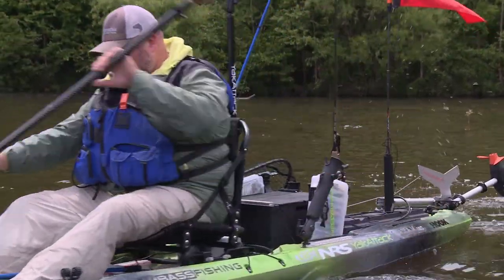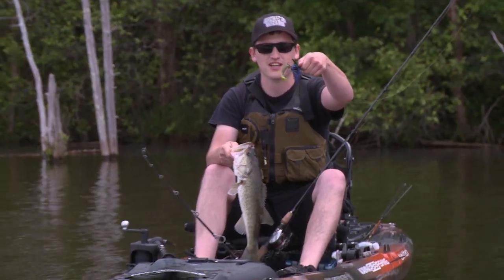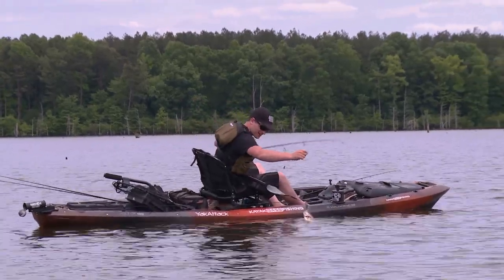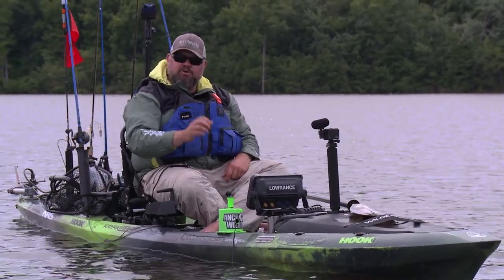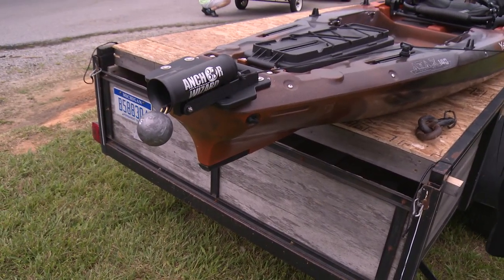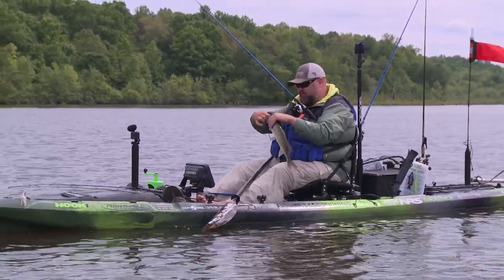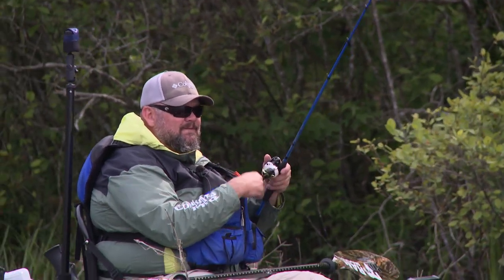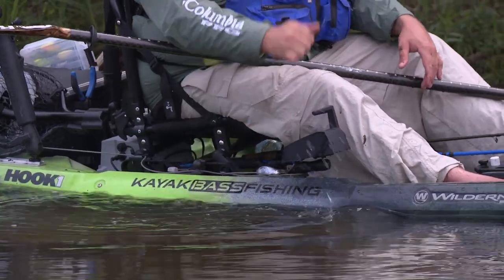Kayak Fishing Virginia at Briery Creek and Sandy River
I am kayak fishing in this video some of my old fishing grounds in Virginia. We fish Briery Creek Lake and the Sandy River looking big bass while I am joined by my good friend Kameron VanScoyoc from the Anchor Wizard.

We started out fishing in Briery Creek Lake in this video and we find some good fish in one of my giant fish spots.

MY CAMERA EQUIPMENT:

Primary Pro Camera Sony PMW-200

Canon 5D MK II

Canon 7D

Canon 17-24L

Canon 70-200L

GoPro HERO 5

GoPro HERO 5 Session

Drone 1

Drone 2

Lav Mic

Editing Software

Editing Computer

Send Fan Mail to:
Chad Hoover